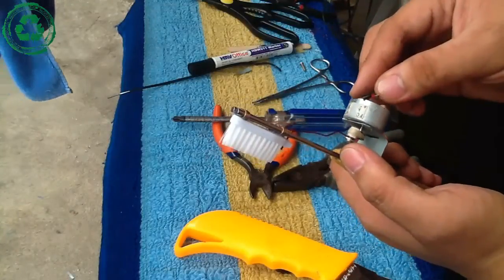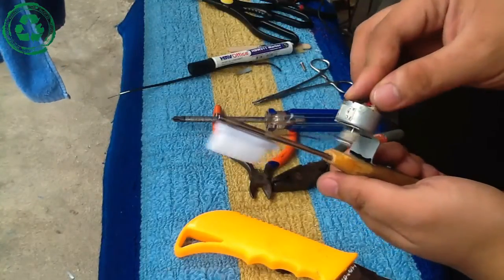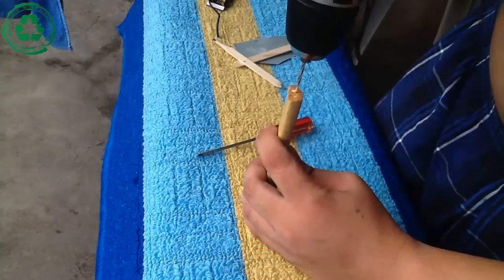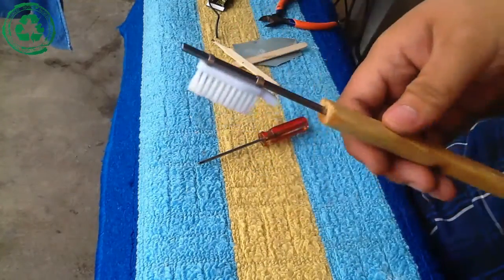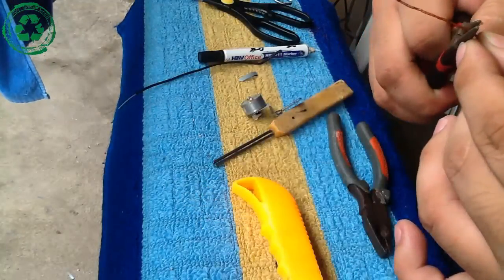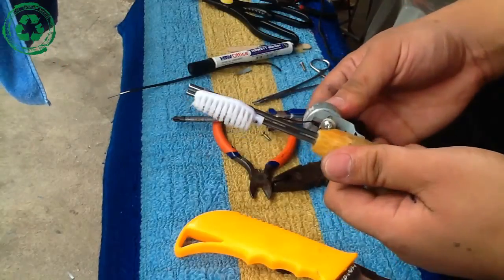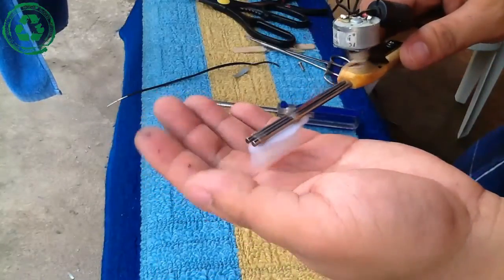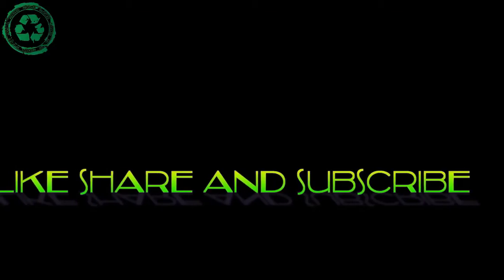How To Make an Electric Toothbrush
Project no.6 Electric Toothbrush

This Electric Toothbrush is the unique among the Diy Electric Toothbrush here in the Youtube. Because this is the only one Toothbrush that moves Forward Backwards by it self unlike other that they are just using Vibrations.
Mechanical Toothbrush is fun to build try to build one too.